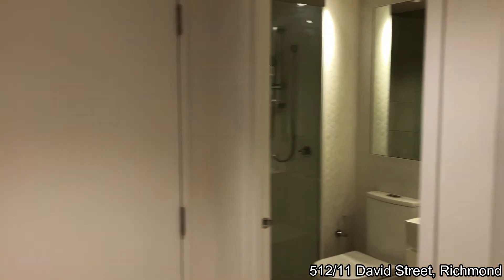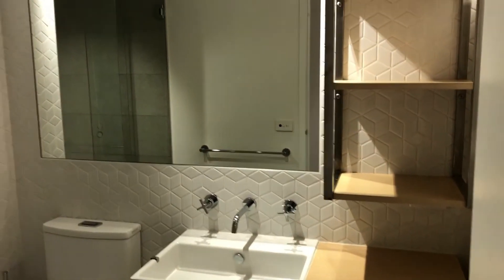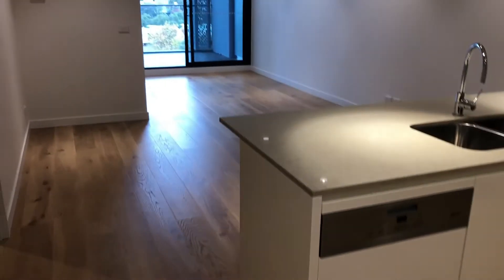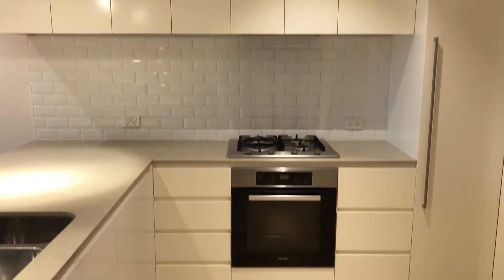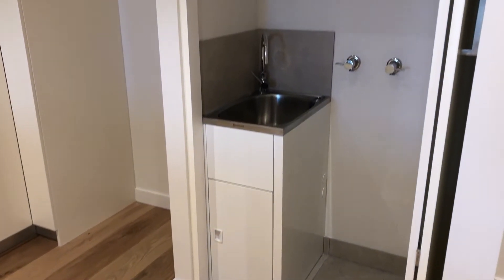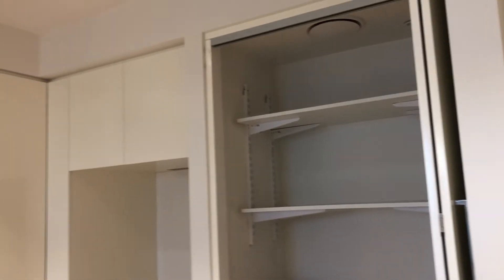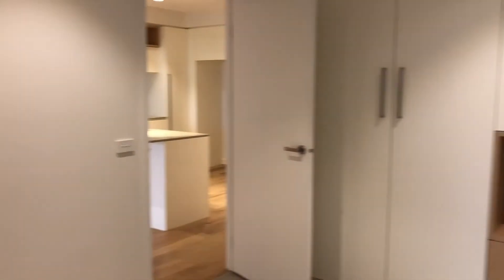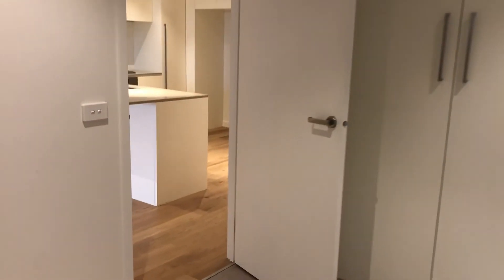512/11 David Street Richmond